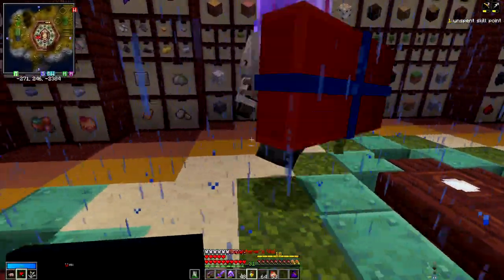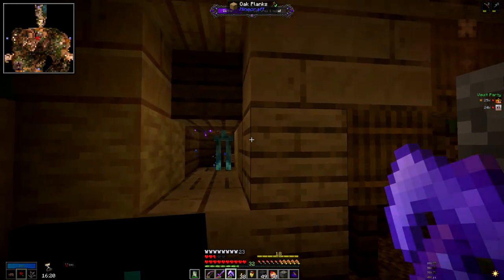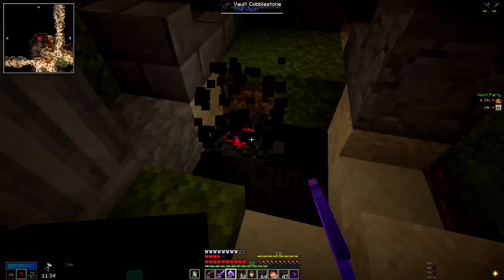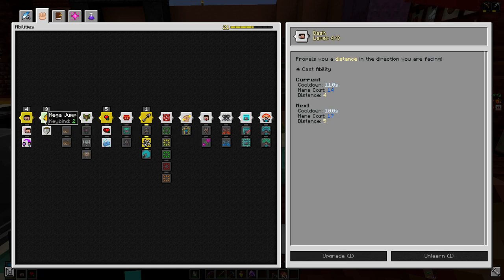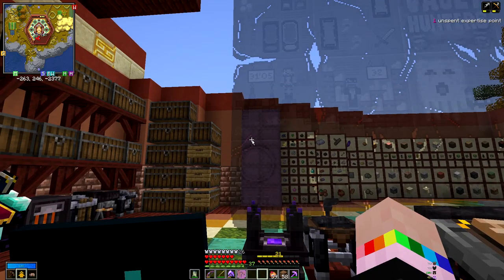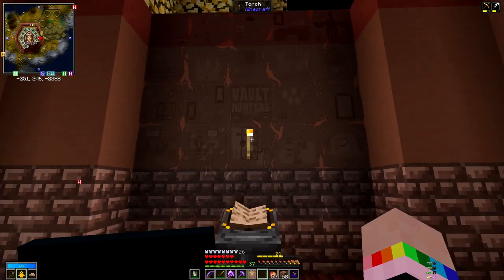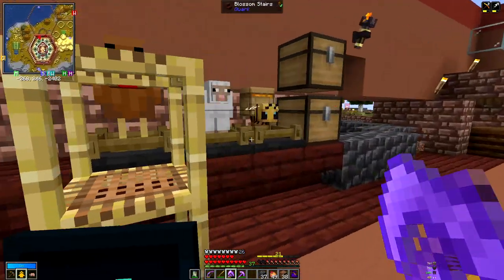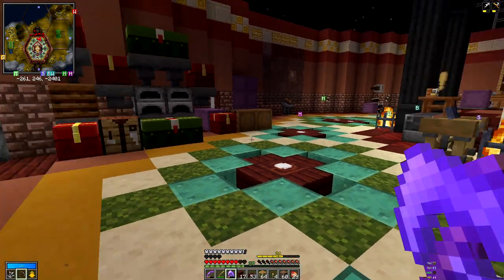Wafflers Play Vault Hunters - Ep9: Are We Missing Something?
The Wafflers are playing Vaulthunters!

After more vaulting and more questing we decide to develope our base a bit more, then find things get ever so hard ever so quickly.

Players:
CCrascal
Smorpheous
MegaGran

***Special thanks to Smorpheous for all the work he put in to get the server up and running with Vaulthunters for everyone to enjoy!! Smorpheous continues to work on keeping the server running smoothly.❤️

I sincerely hope I can upload once a week however we do have quite hefty irl commitments at the moment so we play when we can all get together. That might mean the odd week without an episode or an occasional episode which is later than usual. But this looks like its going to be a corker of a series! I hope you all enjoy watching as much as we are enjoying playing it!

Play Vault Hunters for yourself!